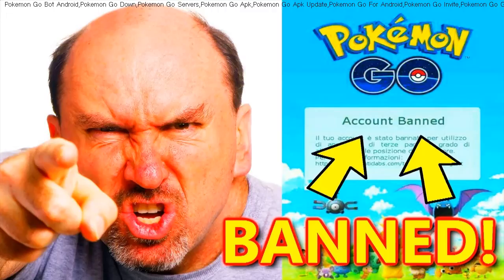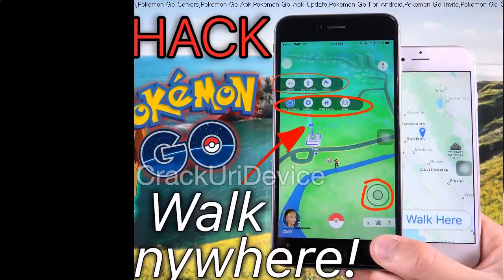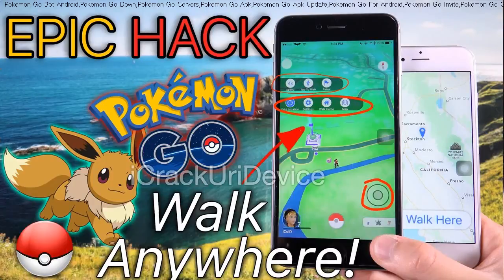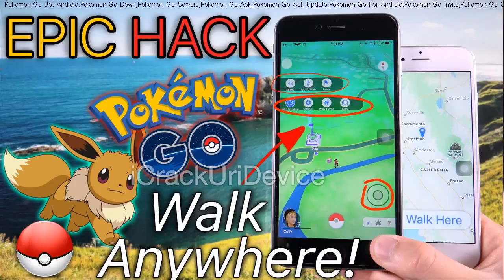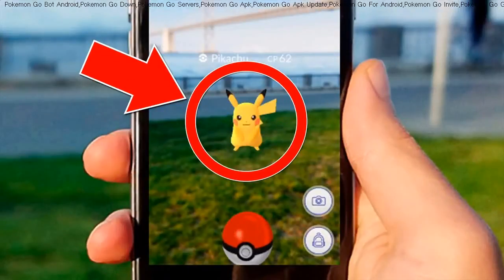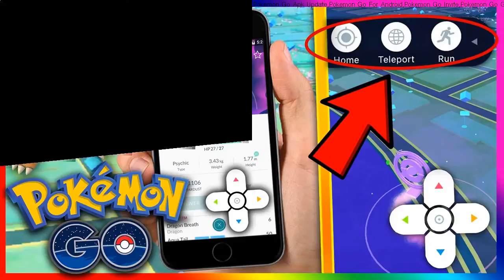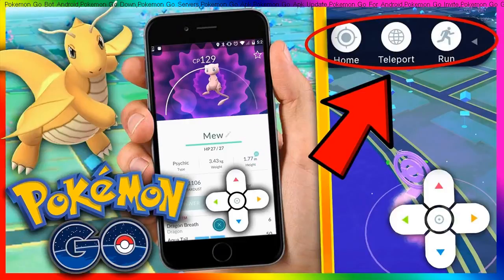░▒▓ Pokemon Go Battery Saver - Top 5 Tips To Save Battery Life In Pokemon Go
Pokemon Go Battery Saver - pokemon go battery saver app | battery go. 4 days ago - New to Pokemon Go and looking for some help getting started
HUGE CSGO UPDATE, POKEMON GO BATTERY SAVER REMOVED, H2K GAMING, NRG GAMING, COD BO3 FREE ON STEAM
 Get Pokemon Go Battery Saver Glitch and MORE

Download Lock Pokemon Go Battery Saver Android app apk file

Finding info on pokemon go battery saver not working
Pokemon The Strongest Pokemon Strongest Pokemon Weak Pokemon Best Pokemon Card

 Go Battery Hack, Pokemon Go Hack, Pokemon Go Batter Saver, Increase your battery life pokemon go, pokemon, gotta catch em all pokemon go how to fix battery saver / pokemon go jak naprawić oszczędzanie baterii. pokemon go how to use battery saver mode on pokemon go! Hi everybody, we published a new app for pokemon go battery problem 6 days ago - There are some Pokemon GO tricks that players can use without having to worry about getting banned

Battery is a criminal offense involving the unlawful physical acting upon a threat, distinct from assault which is the act of creating apprehension of such contact
 RESULT FOR Pokemon Go Batter Saver ULTIMATE Pokemon GO battery hack [1:38] | r/funny at reddit
top 5 tips to save battery life in pokemon go.
top 5 battery saving tips for pokemon go!! pokemon go ★ "how to save battery life" in pokemon go!
how to save battery life in pokémon go!

pokemon go battery saving tips boost your battery catch more.

power saver go - battery saving app for pokemon go (tasker/android).

niantic labs has re-instated the battery saver feature for pokemon go players on ios with the game's latest update  while also introducing a host of other changes for both android and ios users.  the battery life is a huge issue in pokemon go as your battery life drains really fast. datalhe: quando a tela entra no modo battery saver o touch fica desabilitado  assim evitando toques "sem querer".
new pokemon go battery life guide includes a tutorial on how to save battery life in pokemon go!  how to turn on battery saver mode! how to save battery power while playing pokemon go!
just a quick tip/walk through of how to turn on the battery saver for pokemon go!
ultimate pokemon go trainer bag: .. best pokemon go battery bank: ..
como usar battery saver pokemon go.

this app will save those pokemon battery issues you've been having and will have you happy for days ..

 try this pokemon go battery hack and get back out there to catch 'em all!
battery saver for pokemon go.
- resolved issues with the battery saver mode and re-enabled this feature. Pokemon Go Battery Saver Glitch

 And, as I promise, 5 Pokemon Go tricks